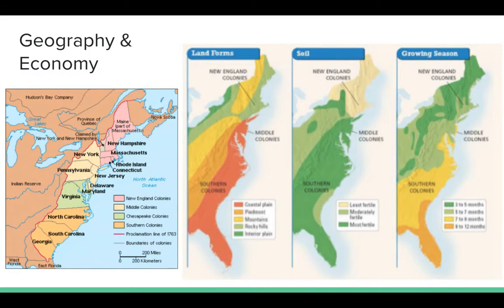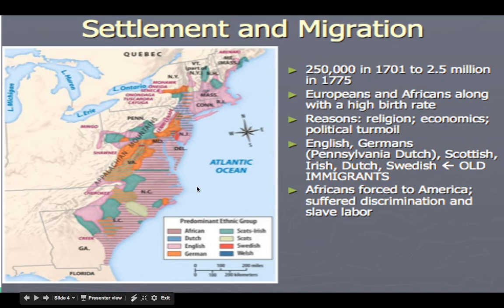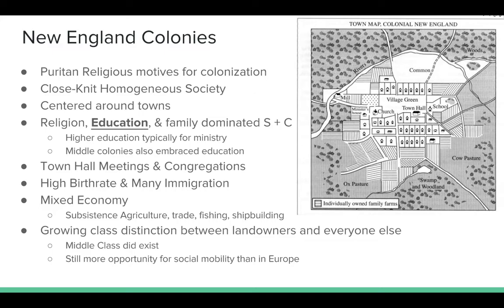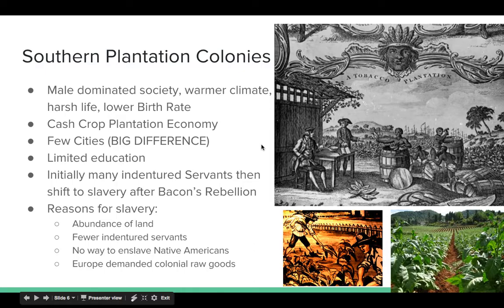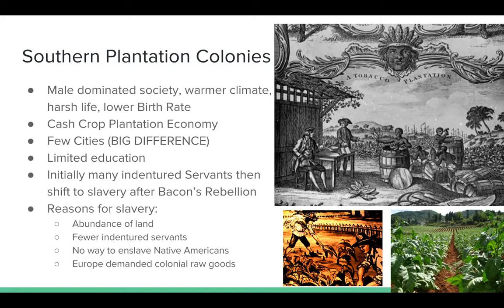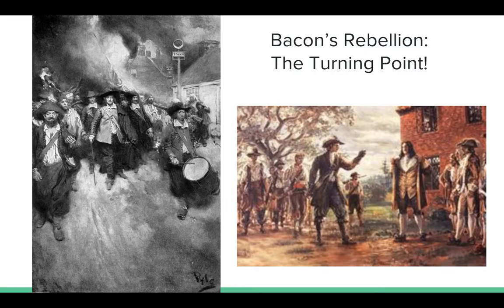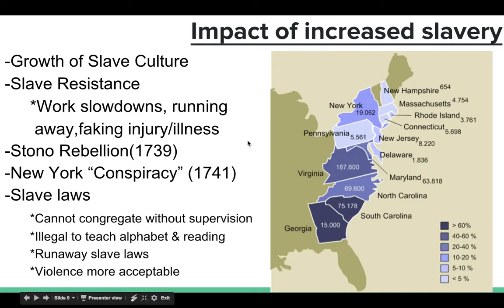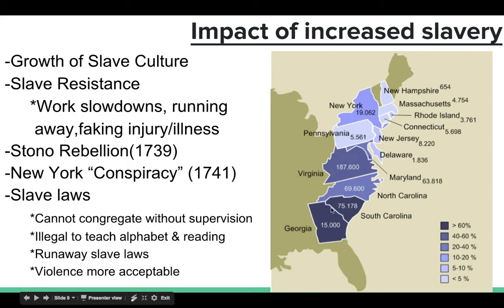The Development of Colonial Society Part 1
Wacker APUSH Period 2